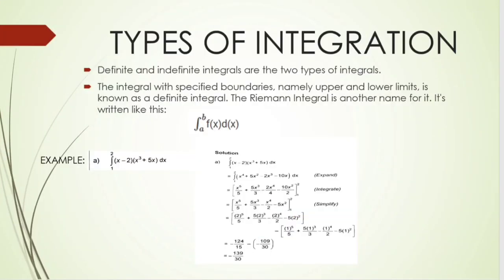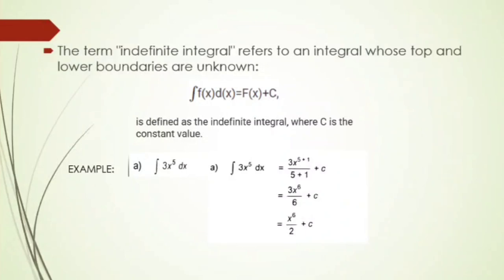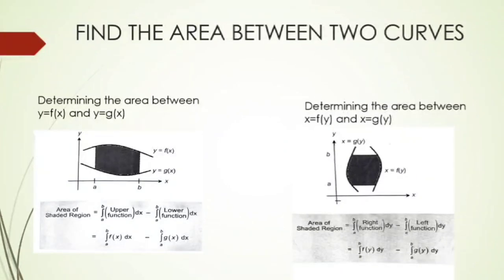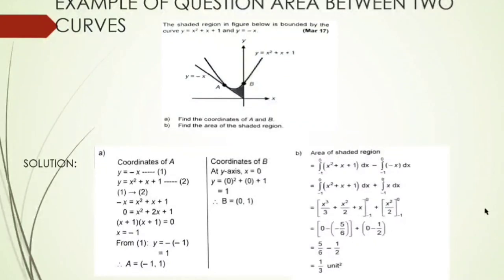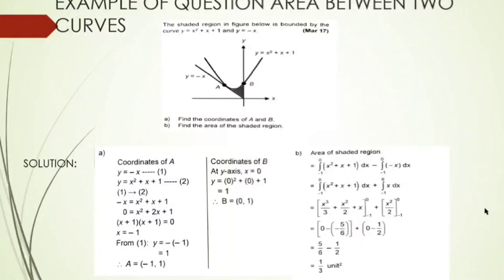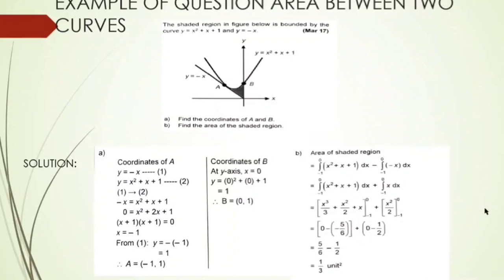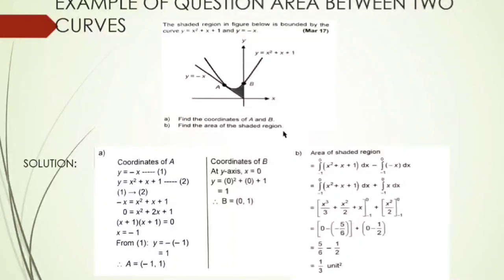ASGN MAT183 JOE BERSATU